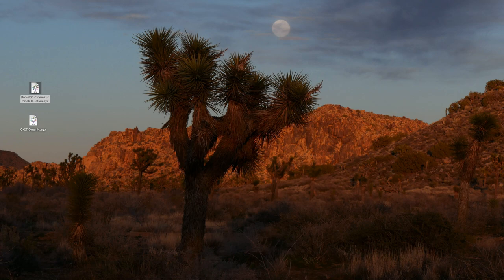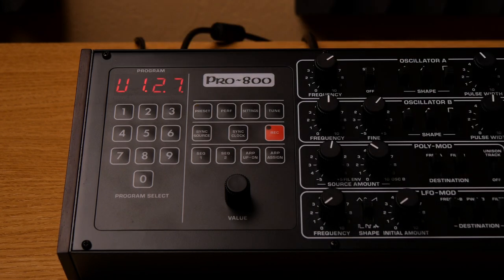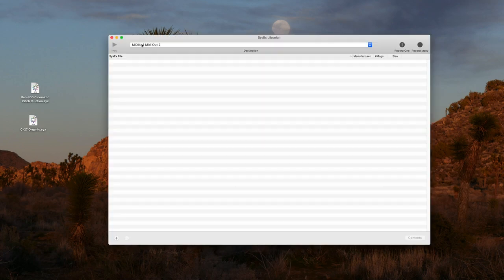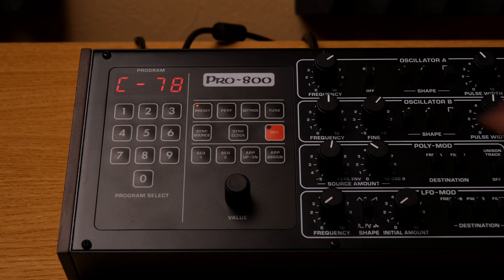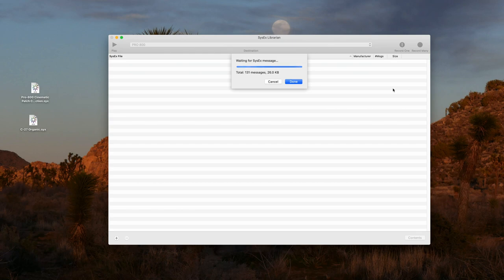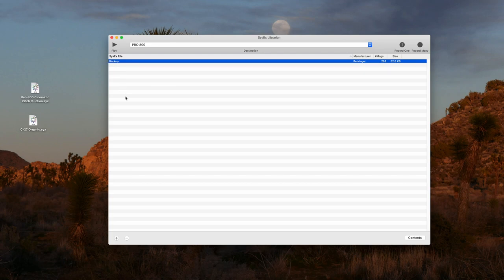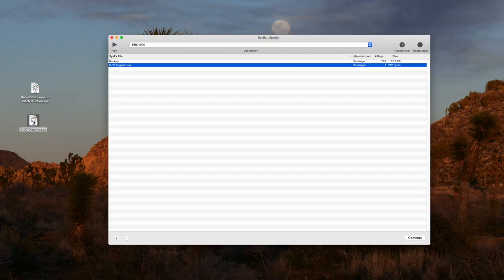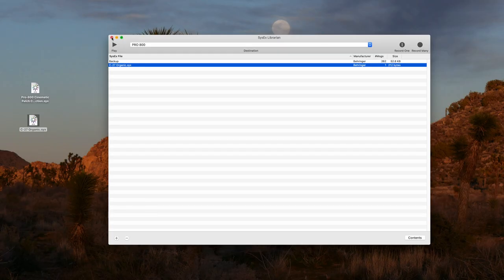How to transfer patches between Behringer Pro-800 and Mac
A quick video about how to transfer your patches between the Pro-800 and Mac.